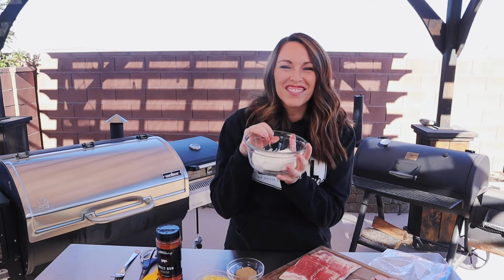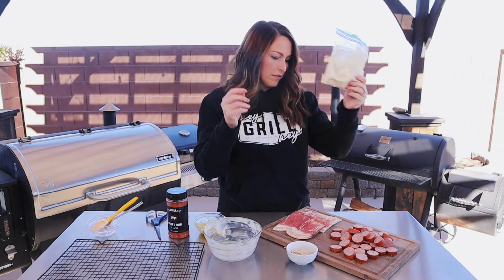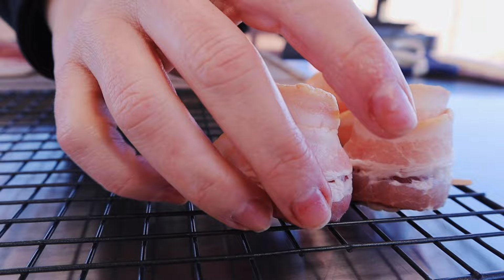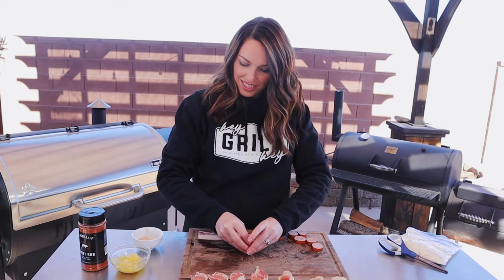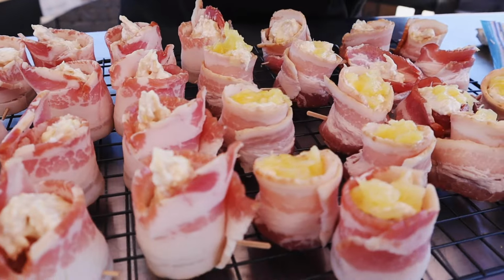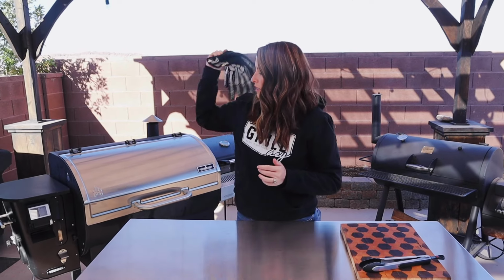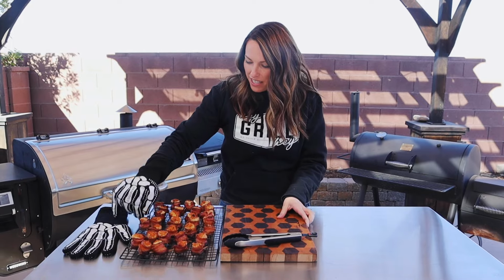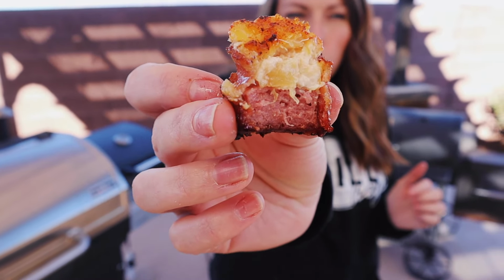GLORIOUS Bacon-Wrapped Pineapple Pig Shots | How To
These Pineapple Cream Cheese Pig Shots are the perfect appetizer for holiday dinner parties and potluck summer BBQs. Everybody loves a good appetizer and when that appetizer includes bacon, well, let’s just say you’d better make a double batch just to be safe!

00:00 - Start
0:38 - Creating the Filling
2:21 - Assembling the Pig Shots
6:20 - Pig Shot Glory!